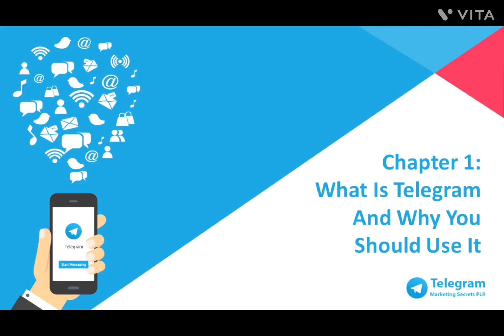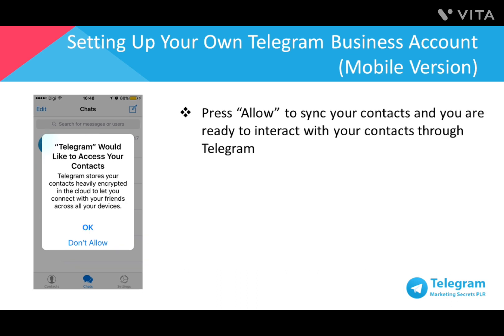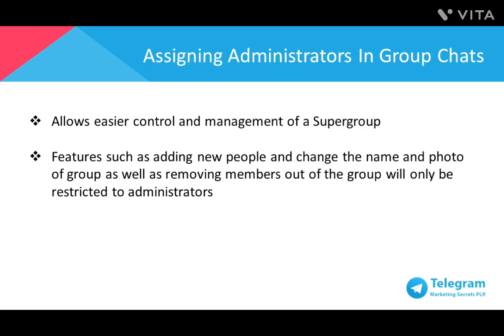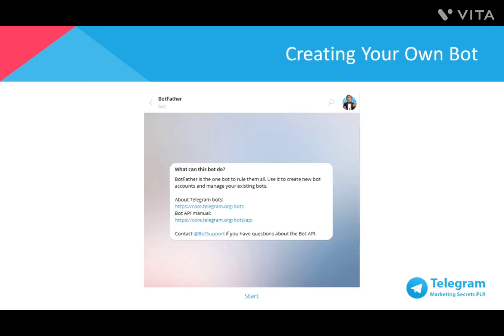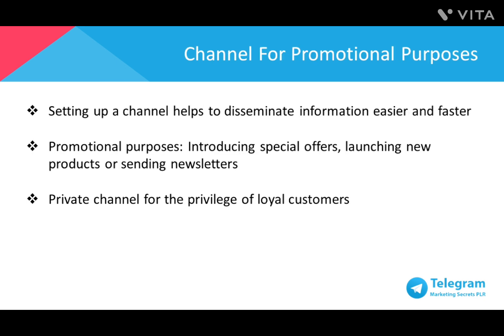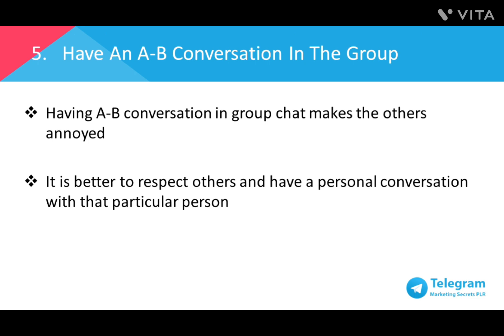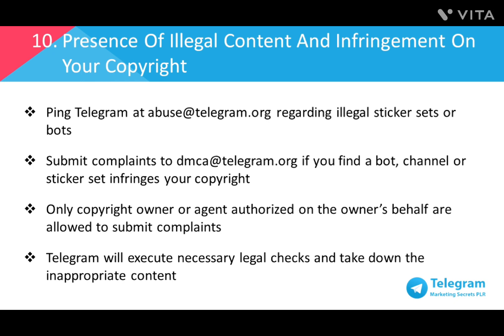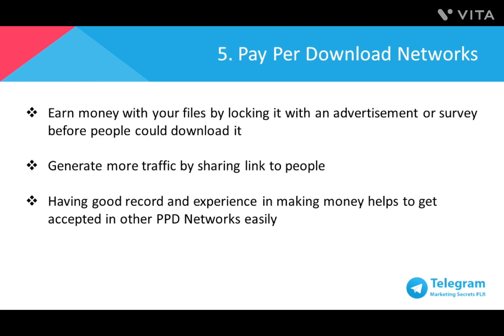“Telegram Marketing Secrets” will motivate you to attain the best income source